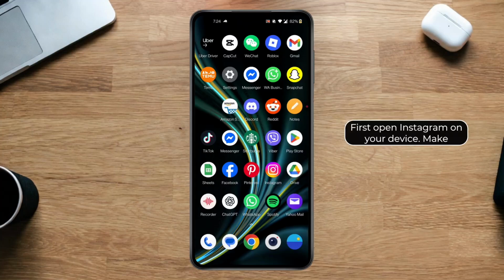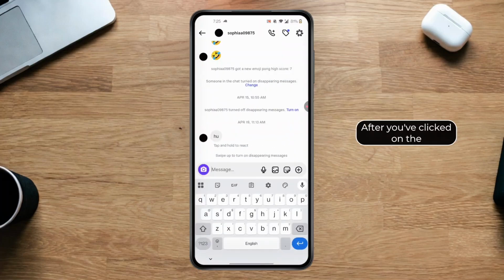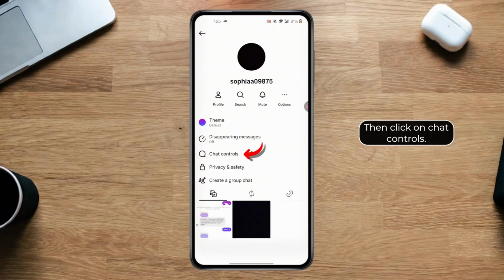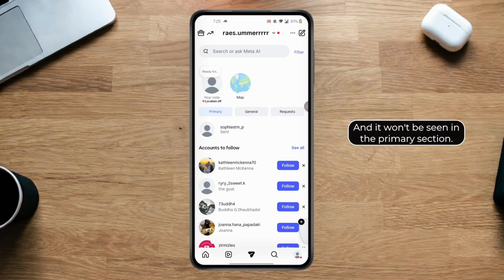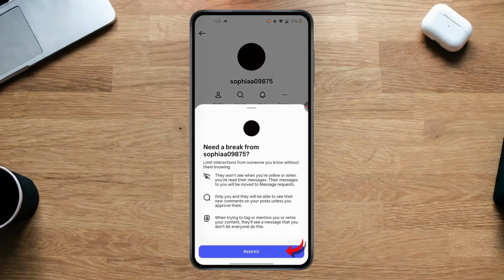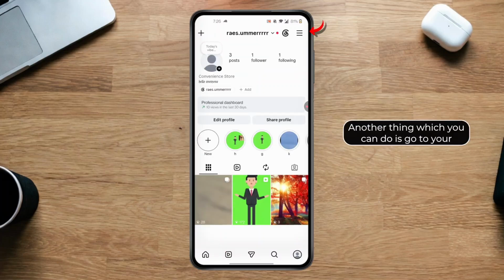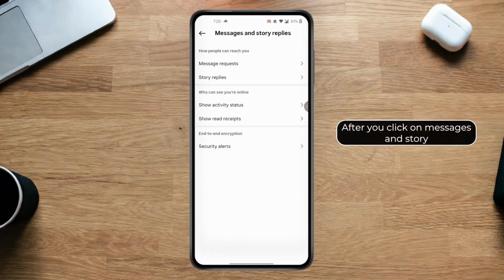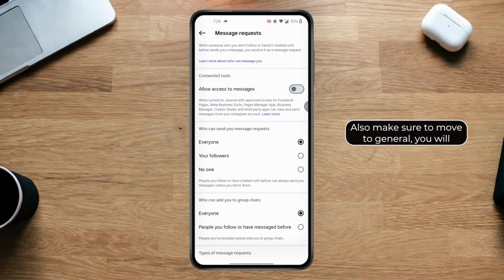How To Archive Chats In Instagram?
Welcome to our step-by-step guide on "How To Archive Chats In Instagram"! If you want to hide conversations, organize your messages, or clean up your inbox without deleting chats, this video is for you. We'll show you how to archive chats in Instagram using the latest messaging features and settings. Whether you're managing personal or business conversations, these steps will help you keep your Instagram DMs organized.

In this video, we will show:
How to hide Instagram conversations
How to manage Instagram direct messages
How to organize Instagram inbox
How to unarchive chats on Instagram